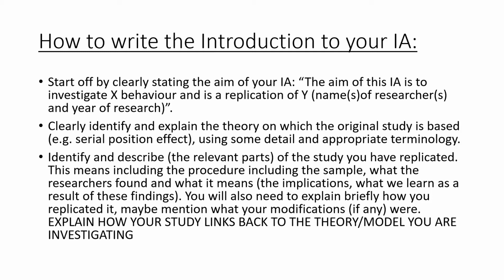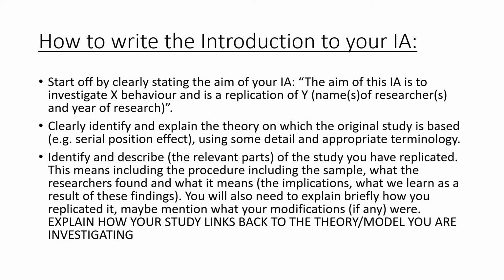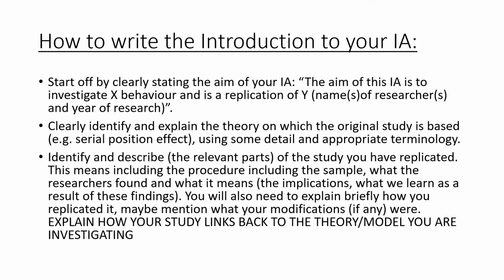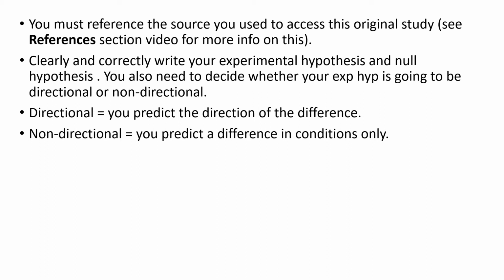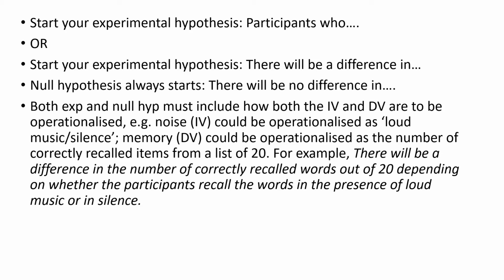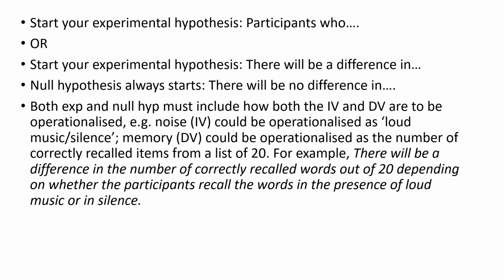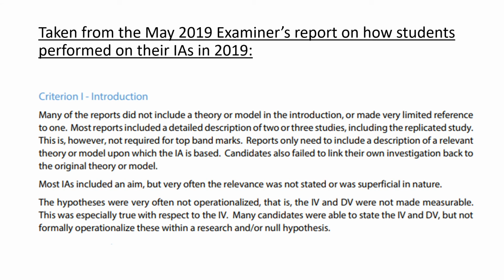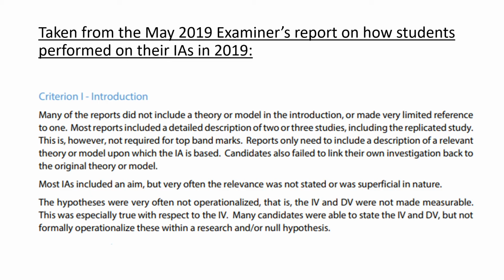IB Psychology, How to write the Introduction to the IA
This video gives detailed guidelines as to how to put together the Introduction to the IB Psychology IA and what mistakes to avoid.